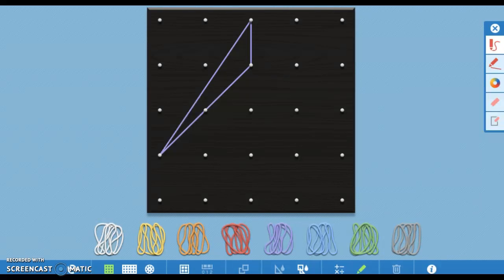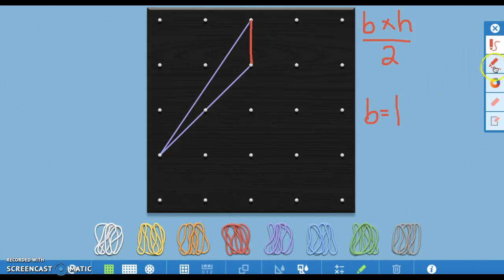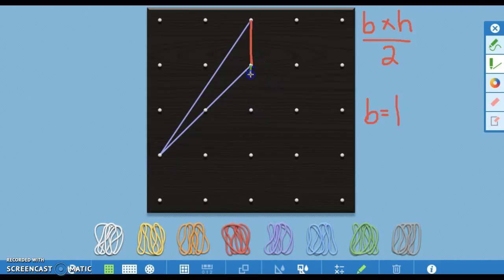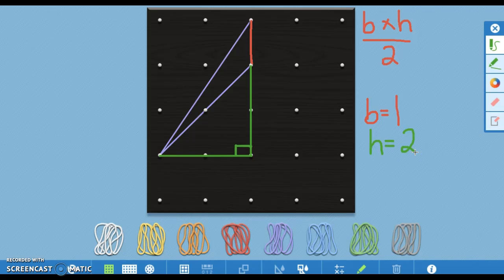Area of Obtuse Scalene Triangle